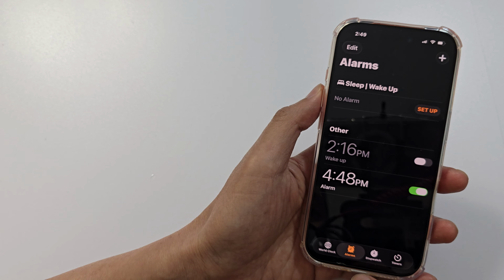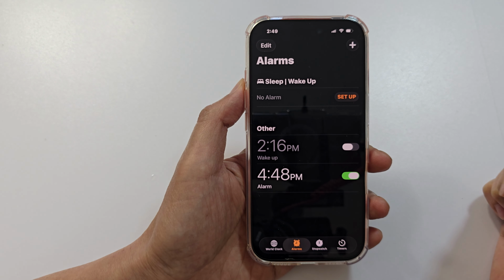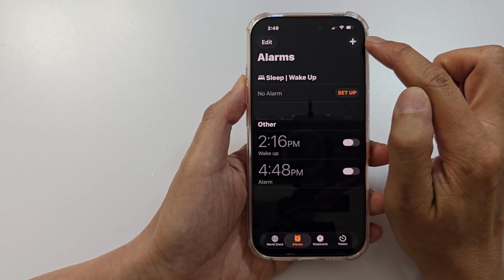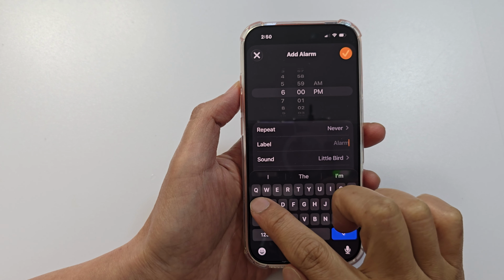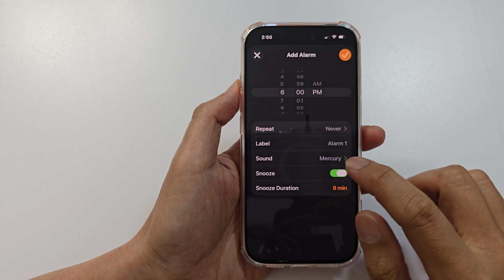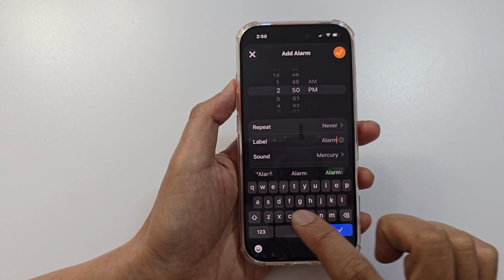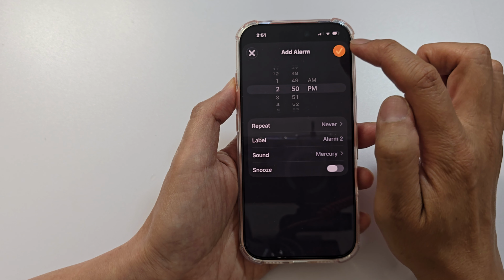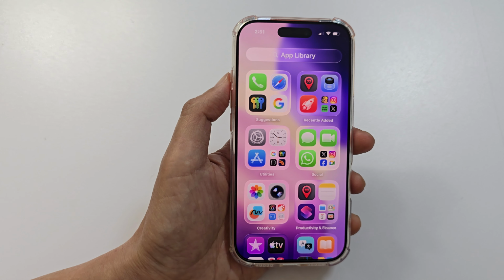How to Set Multiple Alarms on iPhone That Actually Works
Want to set more than one alarm on your iPhone? This simple guide shows you how to create, edit, and manage multiple alarms in under 3 minutes.

What you'll learn:
- How to add multiple alarms on iPhone
- Edit and customize each alarm separately
- Set different alarm sounds for each one
- Organize and manage all your alarms

This works for all iPhone models: iPhone 17, 16, 15, 14, 13, 12, XS, X, 8, 7, 11 and earlier running iOS 26, 18, 17 and older versions.

⏰ Timestamps:
0:00 - Introduction
0:15 - Open Clock App
0:35 - Add Your First Alarm
1:14 - Create Multiple Alarms
1:52 - Customize Each Alarm